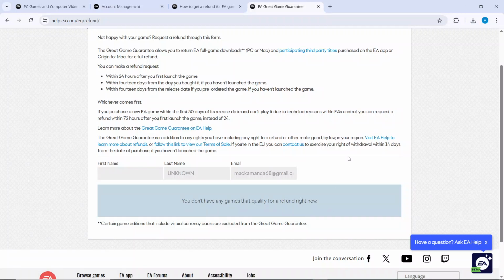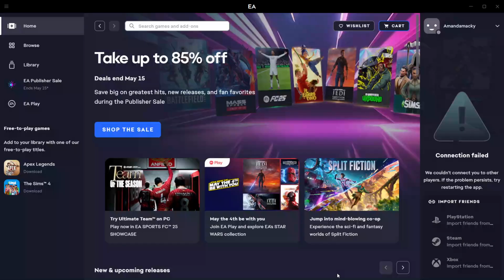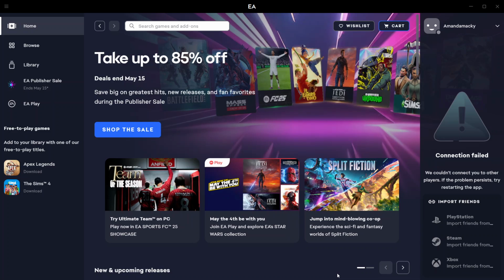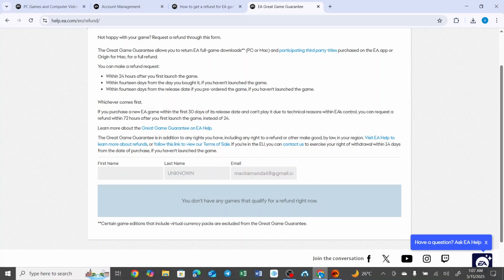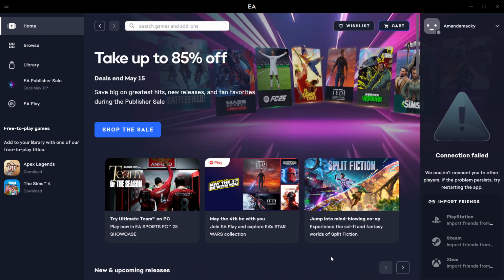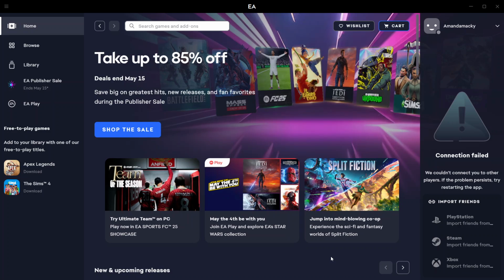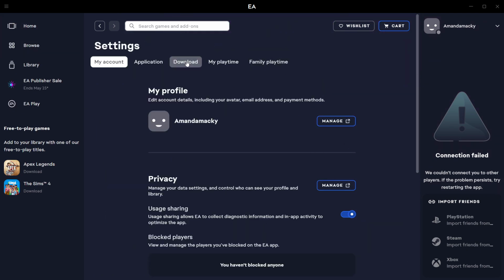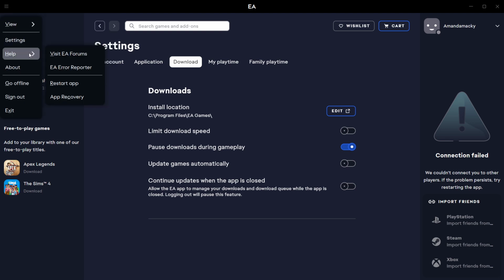How To Fix Game Wont Install On EA App (Easiest Way)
In this video I will show you How To Fix Game Wont Install On EA App. It would be good if you watch the video until the end so that you don't miss important steps.